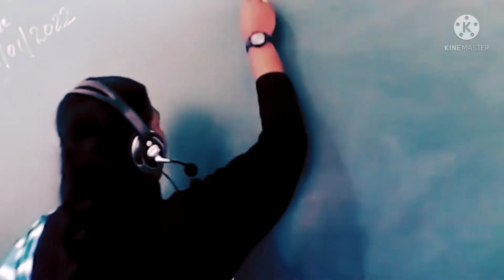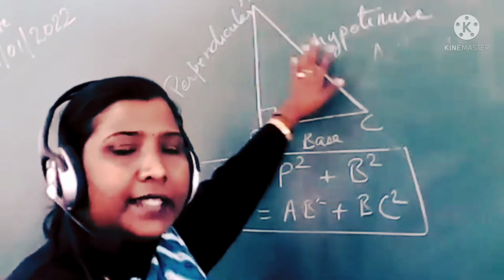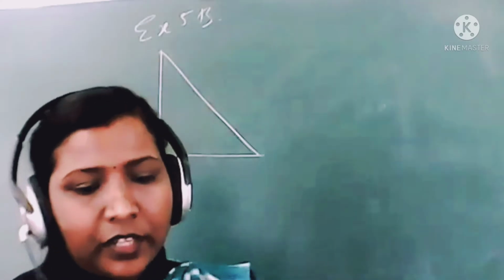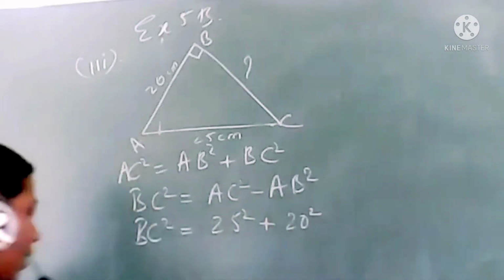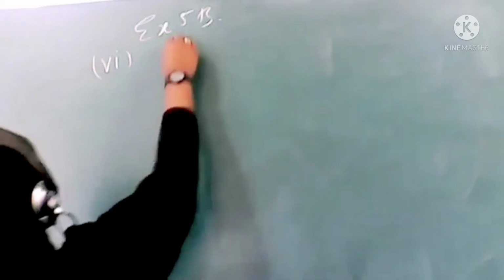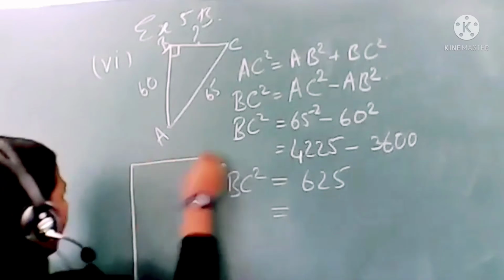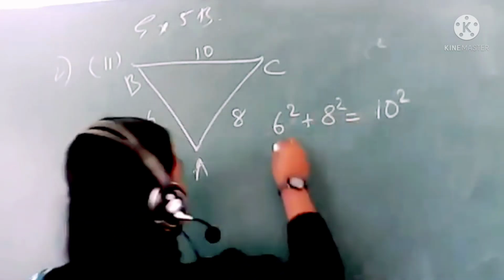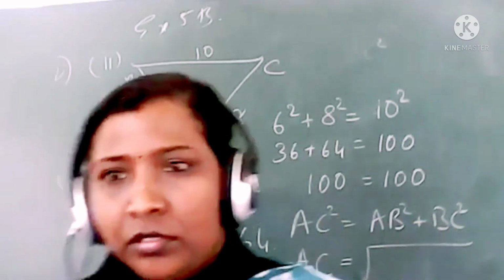Pythagoras Theorem for Grade 7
ST THERESE'S SCHOOL, Padrauna